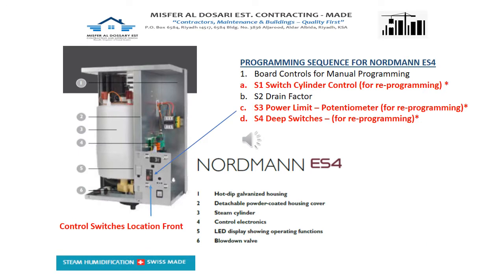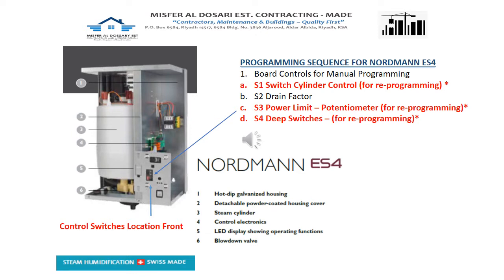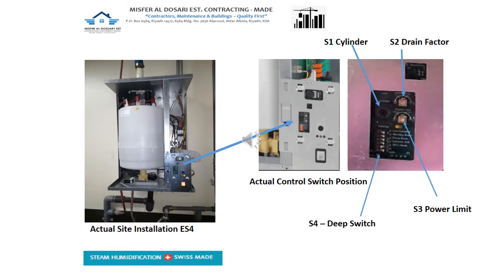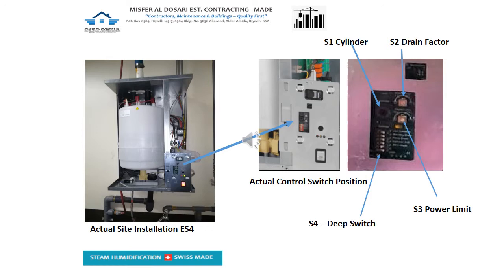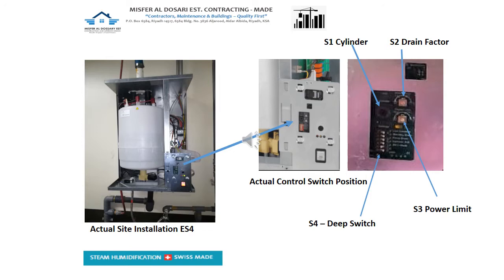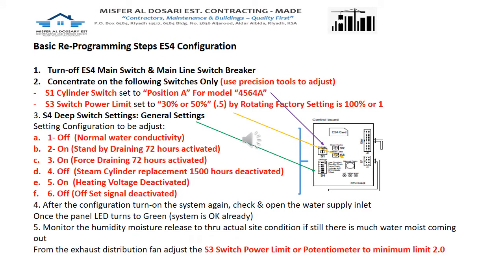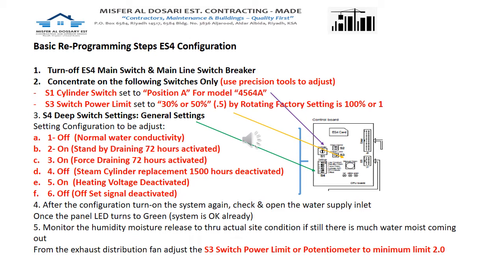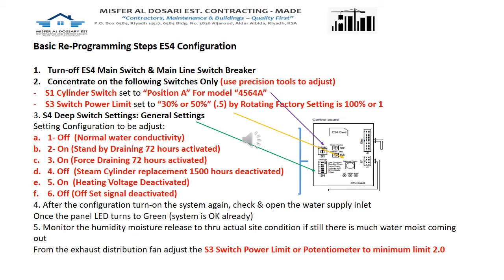PSMMC Project for IP Humidifier, Chillers & BMS Project by Mr. Frank Dimapilis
Basic Steps of Reprogramming of Nordmann ES4 Humidifier, Connectivity Link with Building Management System (BMS) Controls & HVAC Chillers for PSMMC by Mr. Frank Dimapilis